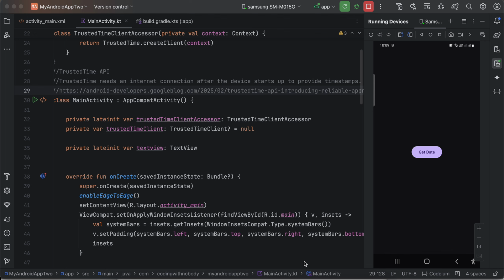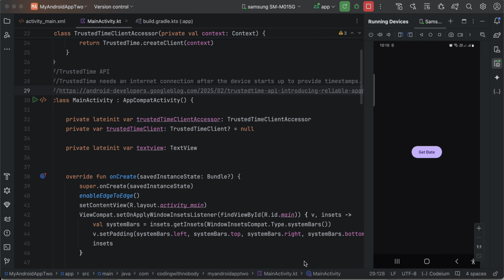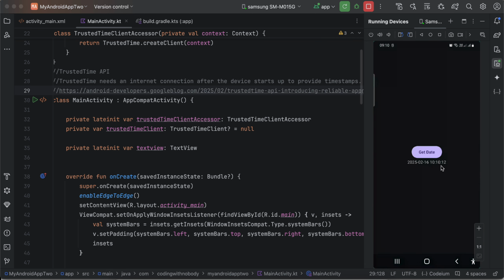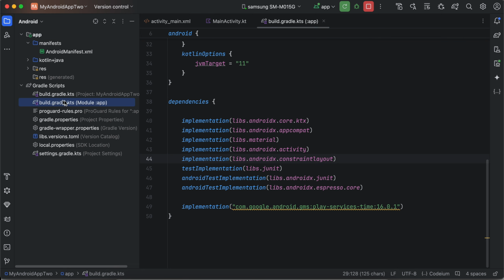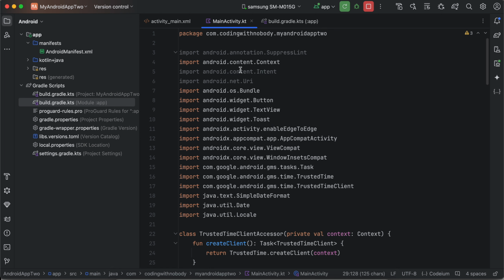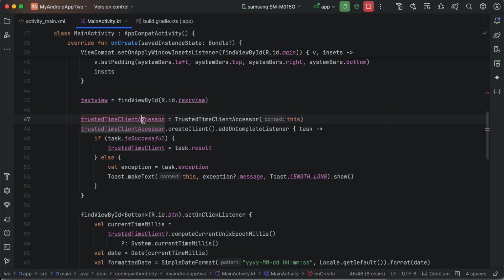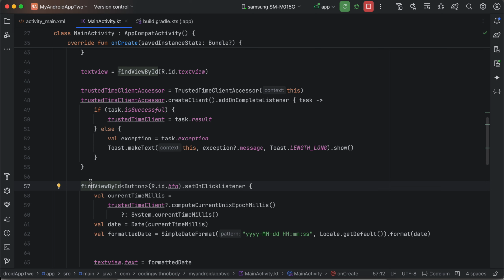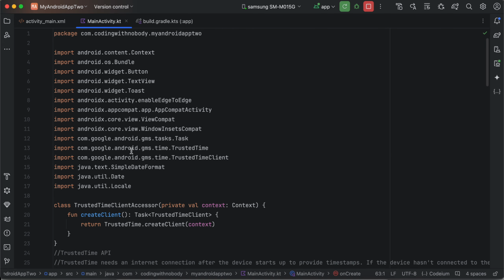How to use the TrustedTime API to get Accurate Date & Time in Native Android App with Kotlin